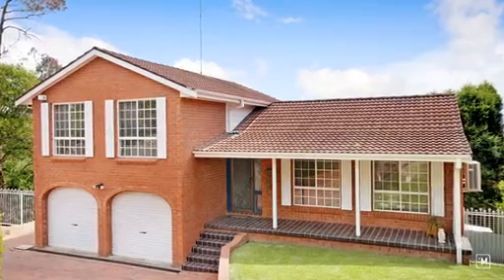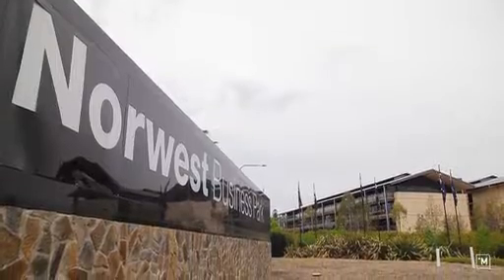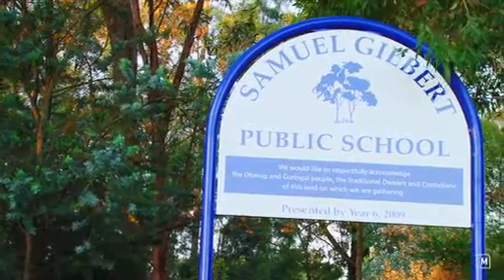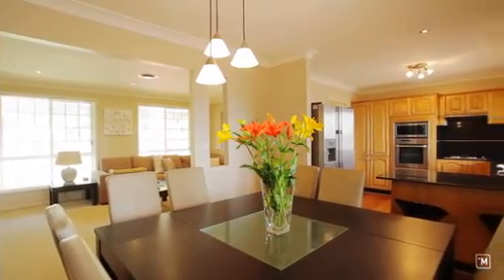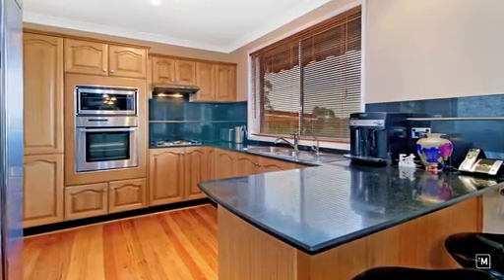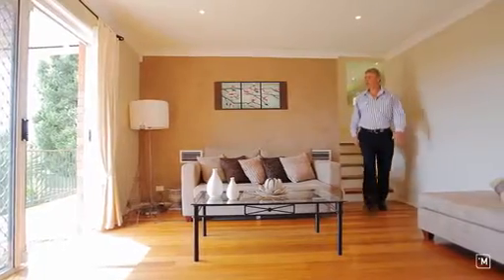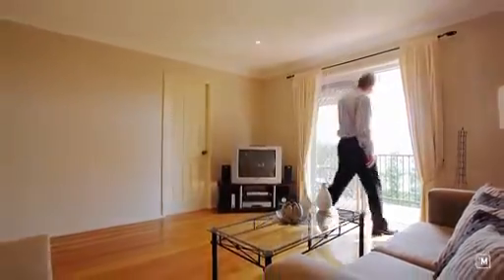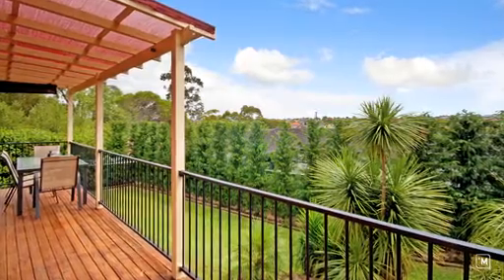112 RIDGECROP DR 288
A stunning, modern home within walking distance of an Express Bus Service, 1 minute to Knightsbridge shops, 5 minutes to Castle Towers and less than 10 minutes to the M7 and Bella Vista Corporate Business Park.